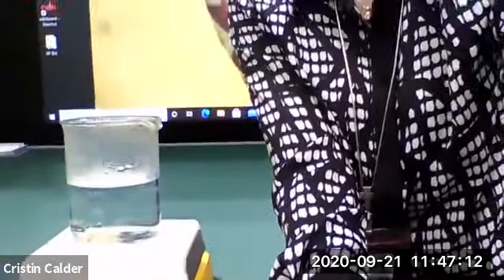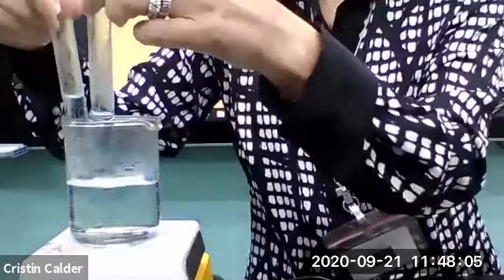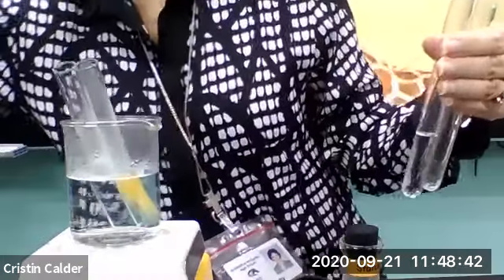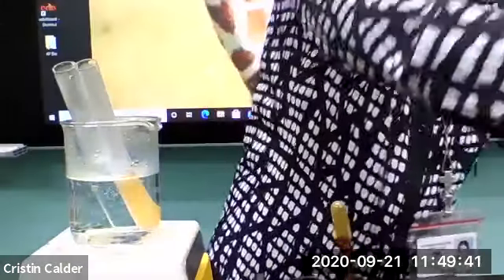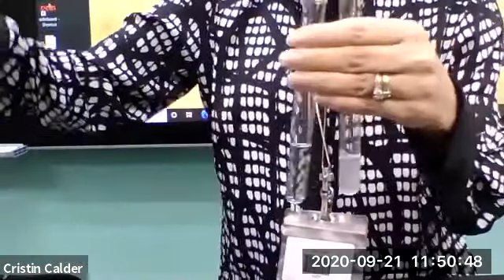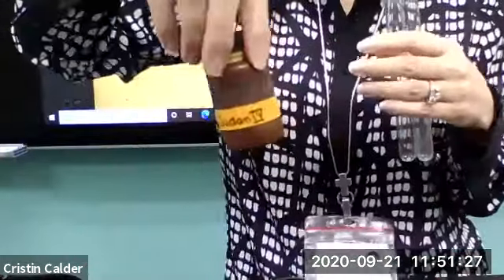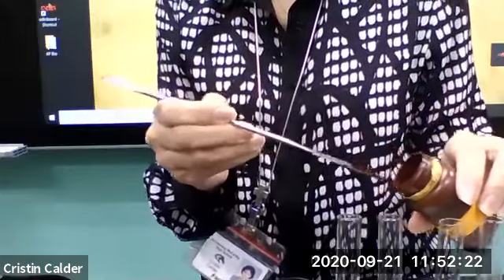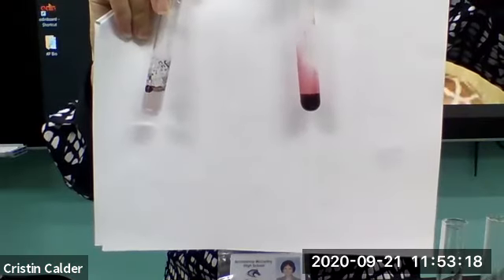9.22 AP2021 Biochemistry Lab - Standards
standard tests for Food Nutrient Lab